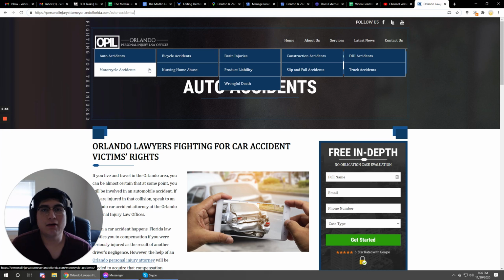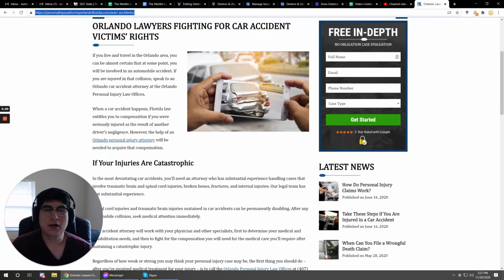Should You Build Links To Just Your Law Firm's Homepage?